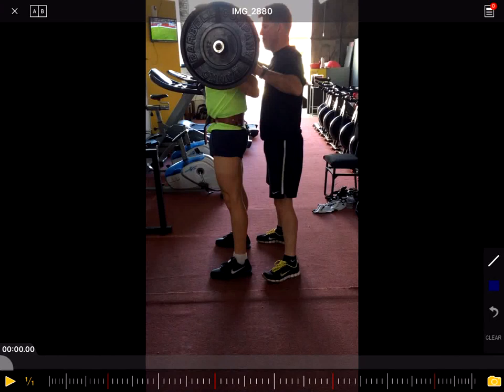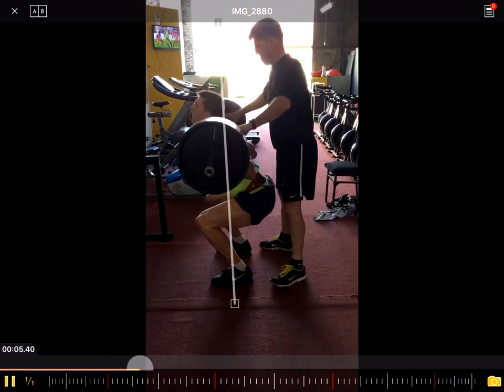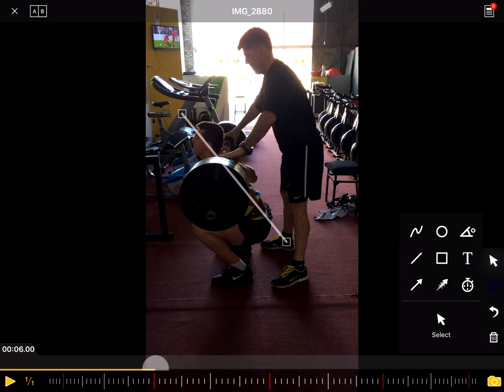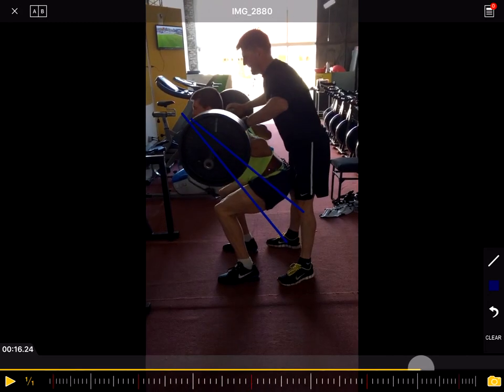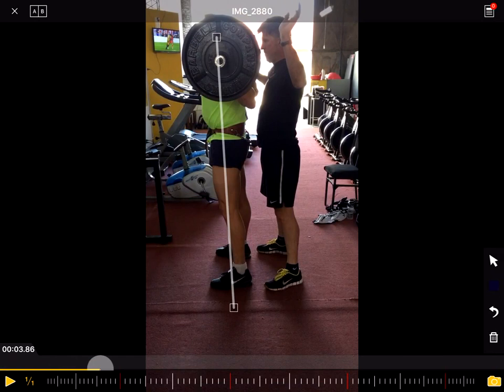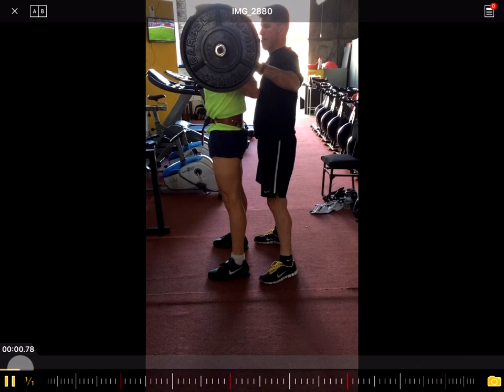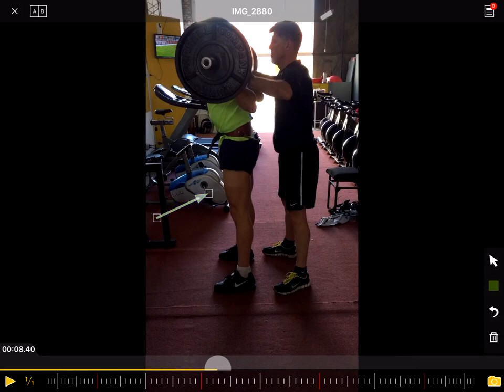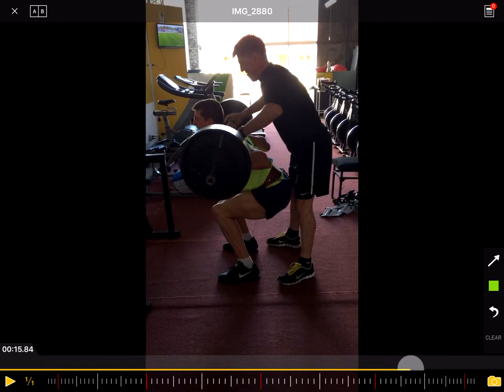Back Squat Technique Analysis Juan Pablo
This video shows the technique analysis of Juan, track cyclist from Argentina, performing a Back Squat with 145 kg

To find out more about the Back Squat go

How to do a Back Squat
How much should i be able to Back Squat